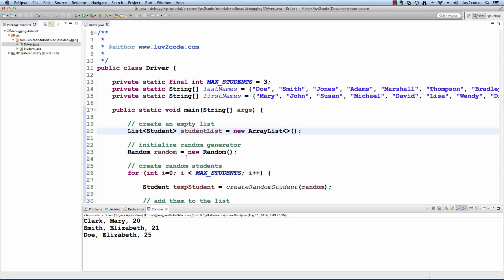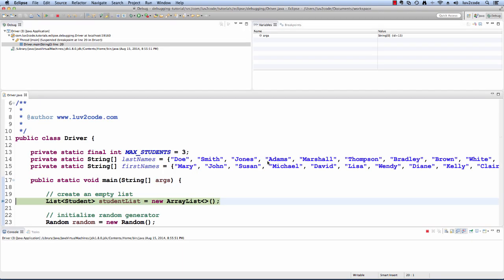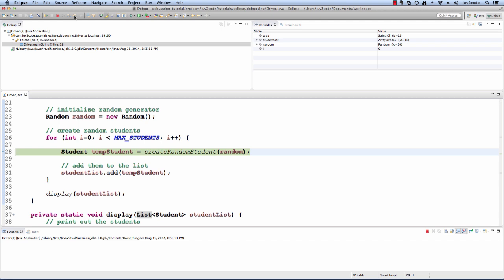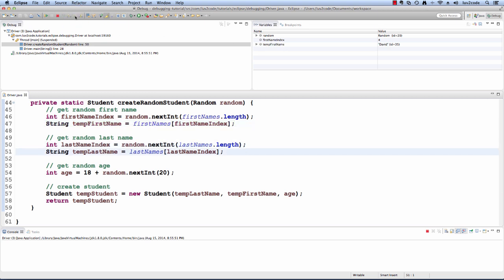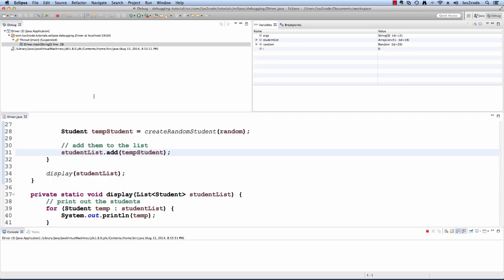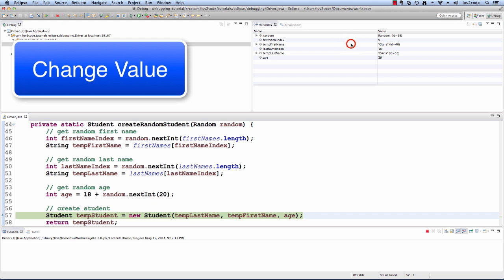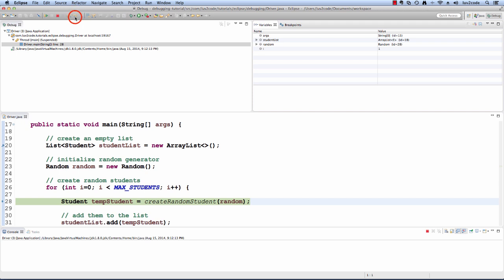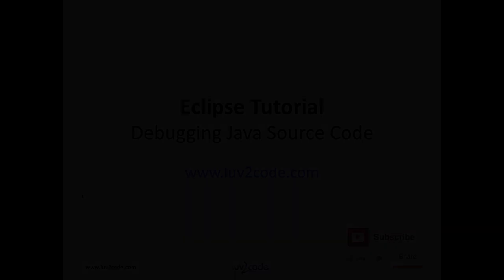Java Eclipse Tutorial - Part 7: Debugging Java Source Code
In this video tutorial, I will show you how to use Eclipse to debug your source code.

I will discuss the following topics:
• Setting breakpoints
• Starting the debugger
• Stepping through code
• Viewing variable
• Changing variable values

Video Transcript
Time - 00:00
Hi. This is Chad (shod) of luv2code.com.

Time - 00:05
Welcome back to another tutorial on Eclipse. In this video, you will learn how to use Eclipse to debug Java source code. I will cover the following topics, setting breakpoints, starting the debugger, stepping through a code, viewing variables, and changing variable values.

Time - 00:23
Okay. Let's get started. We will learn how to use debugging with a sample program. I have a program that would generate a list of random students. The program will also display the students. I'll run the program just so you can see the output. As you can see at the bottom, the program simply creates three students and displays the information to the screen.

Time - 00:45
Before we can debug the code, we must set a breakpoint. A breakpoint is the line of code the debug at during the debugging session. In the main method, let's set a breakpoint on line 20. I'll "right click". I'll say, "Toggle breakpoint."

Time - 00:59
Now, let' start the debugger. Right click the application and select "Debug As Java Application." Eclipse will ask you if you want to use the debug perspective. Select "Yes" because this give us special views that can aid us in the debugging process.

Time - 01:15
Once the program starts running, it will stop at the breakpoint we set on line 20. At this point, the program executes this pause. We can inspect the variables, but there is nothing interesting up there yet.

Time - 01:30
At this point, what I want to do is simply step over a code. I'm going to use this item here on the toolbar, "Step Over." I'll step over the next line. I'll step over for the loop. At this point, I actually want to move into this method, because there's a method called "Create Random Student," and I want to move into it and see the actual internals for it.

Time - 01:50
To step into the method, Create Random Student, I will use this toolbar option, "Step Into," and I'll select it. Now, this will actually take me into the Create Random Student method. At this level, I want to step over each one of these methods. I basically just want to execute this line of code.

Time - 02:07
The one thing I want to draw your attention to is a section up here at the top for the variable so you're going to see new variables pop up with new values. I'll step over again. That's our temp first name. We get the last name index. We get the last name. We get our random age, and then we create a student object.

Time - 02:25
Note here that we have the student object created. I can expand the student object and I can actually get information about the various fields that are defined in it. This temp student that was created has the age of 33, first name was David and last name was Adams. This matches with the variables that were defined as I was stepping over the code.

Time - 02:46
Then, here, I'll do one more step. This will return back to the call. At the result here, I'll step over one more time. Then I have the student object that's created. It also has the same data that was returned from that method.

Time - 02:59
Let's walk through the loop one more time. I'll just do a step over, and, now, I'll do a step into. I will step over each one of these. I will get the temp first name. I'll get a temp last name, and I'll get an age.

Time - 03:16
What I'd like to do now is I want to actually change some values before I actually create the student object. I'll choose first name here and I will "right click". Instead of the name of Claire, I want to change the name to Daffy and hit "OK." For last name, instead of Davis, I want to change this value to Duck and then hit "OK." Now, we have a student Daffy Duck. Then we will continue with looping through the example. This will bring us back to this temp student we've created and, now, if I expand it, we can see that this student now has the value of Daffy Duck.

[snip]  click Transcript tab to see complete transcript